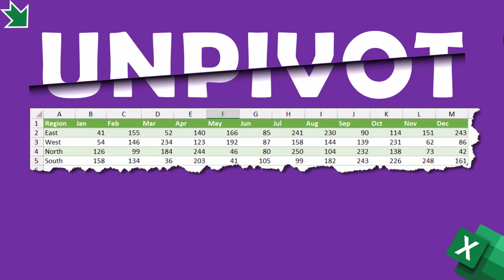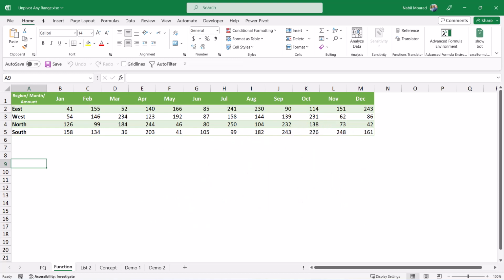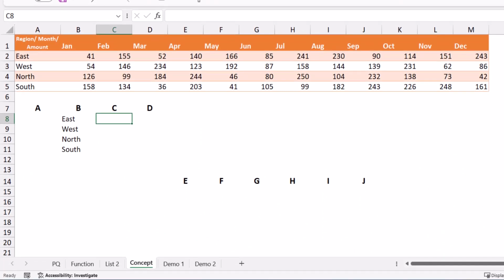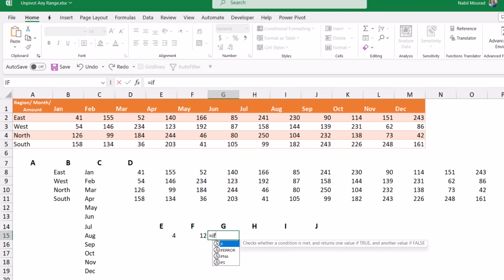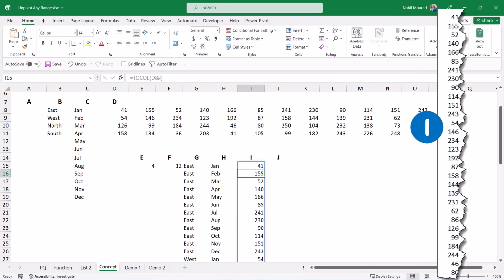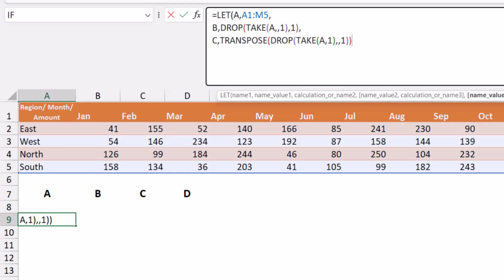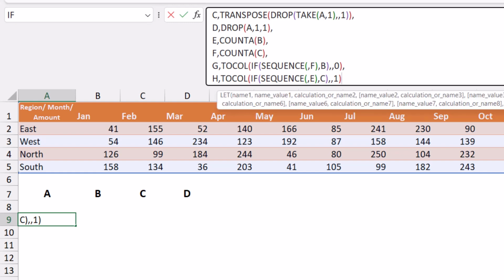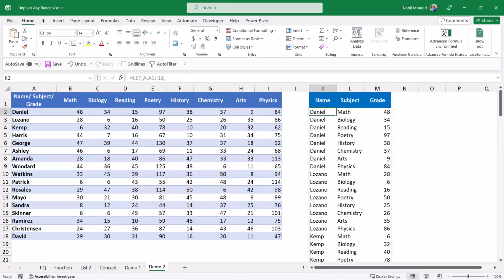Unpivot Any Data With A single Function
Pivoted Data has Column Headers & Row Headers. It cannot be sorted, Filtered or even used for creating relationships in a Data Model. To do all that, it must be Unpivoted, which is an important functionality in Power Query.
In this tutorial, I show you how to unpivot data by using a single nested function that can be applied to any list or table and refreshes automatically when source data changes.
Unpivoting with Power Query is without any doubt the easiest way to Unpivot. However, the goal of this tutorial is to explore how to build a Single Cell Function and learn how to use 10 different Dynamic Array Functions.
So let’s see how to do that in Excel.

To save the function as an Autocorrect entry:
1- Copy the entire function after REMOVING the NEW Line space. The Function MUST be on ONE line.
2-Go to File ►Options► Proofing ►AutoCorrect Options... ► A dialog box opens
3-Type an abbreviation in the Replace box (can be unp for unpivot)
4- Paste the copied function in the With box ► Hit OK twice
5-To use the function, select the destination cell
6- Type the abbreviation followed by a SPACE ► The Function replaces the abbreviation.
7- Before hitting Enter ► Replace the Source range (Variable A)
8- Hit ENTER and enjoy.